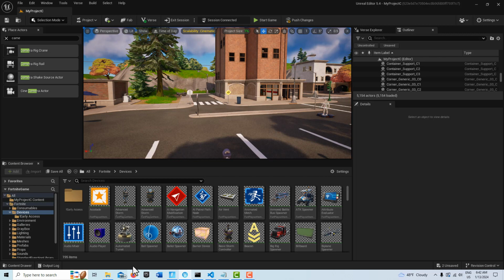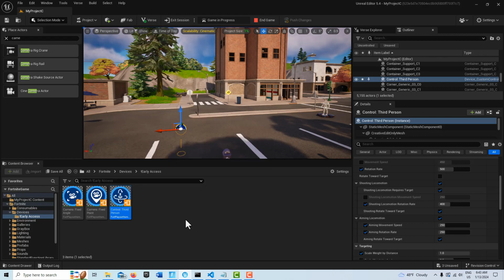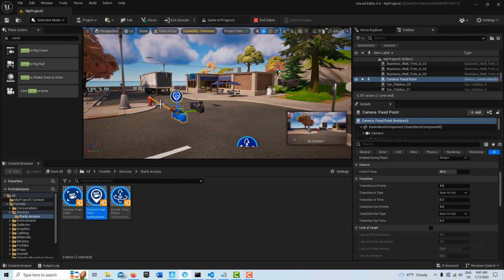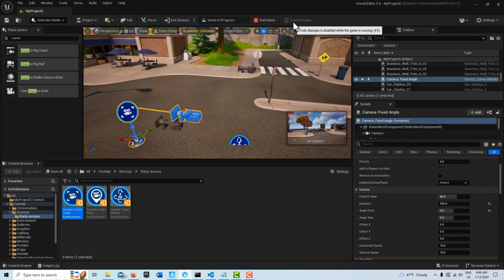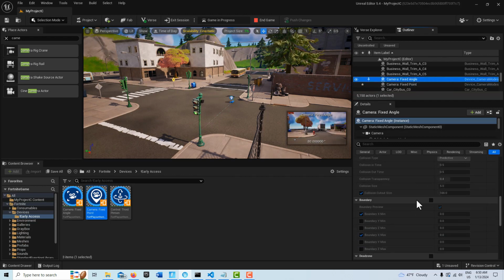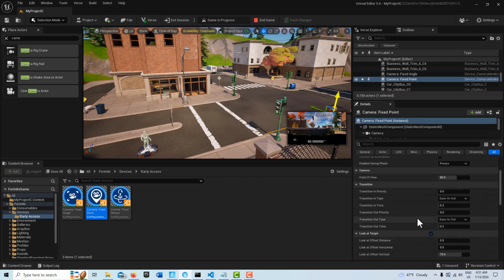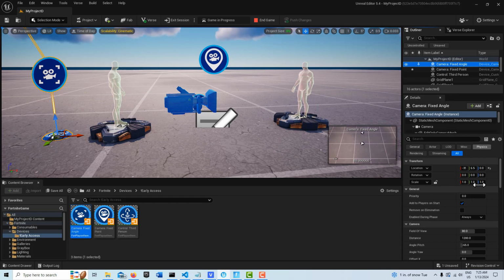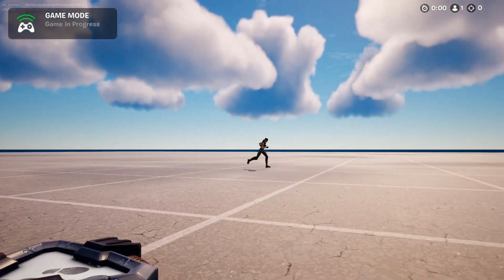Filming in Fortnite: Major Update: New Game Changing Cameras Now Available in UEFN (update Jan 2024)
Two new cameras have been added to Fortnite Creative. A fixed point camera, which is a stationary camera with tracking abilities, and a fixed angle camera, which finally provides total control over the player character camera. This is a game changer for Fortnite and essentially brings in camera controls that was only previously available in Unreal Engine. With these new cameras, there is no question that Unreal Editor for Fortnite is being turned into a bonafide filmmaking tool.